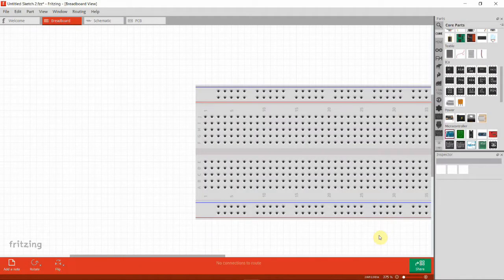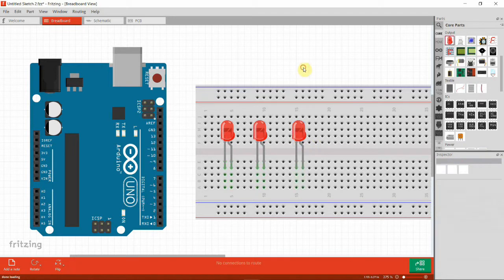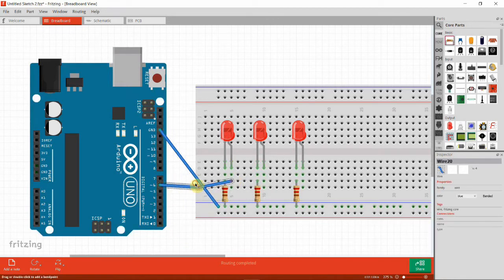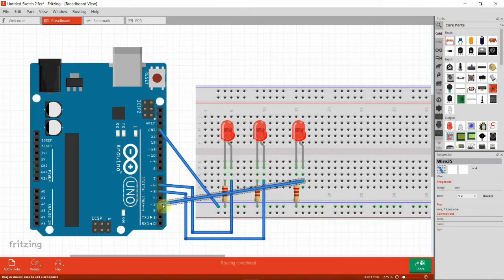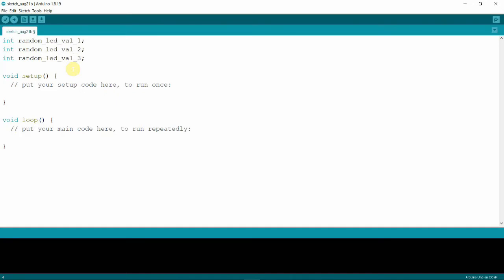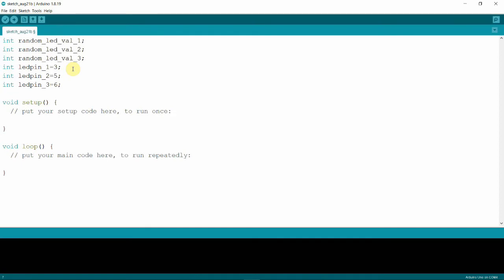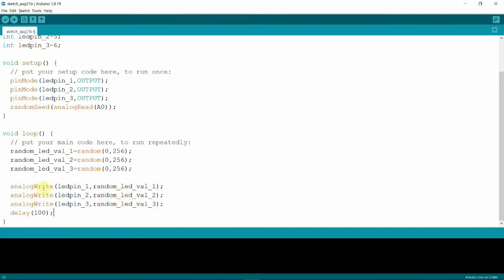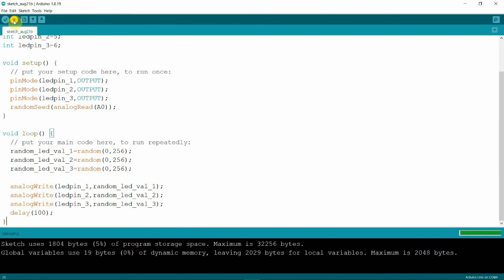Arduino Explained: Random Brightness of 3 LEDs Using random() and randomSeed()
This Arduino project can randomize the brightness values of three LEDs. By choosing the LED colors carefully, you can achieve very creative visual effects. You may even want to add more LEDs later. The code uses the random() and randomSeed() functions.